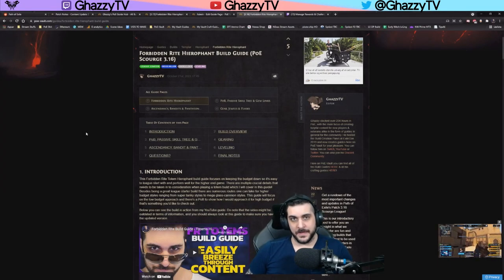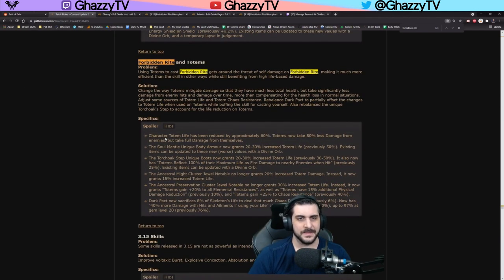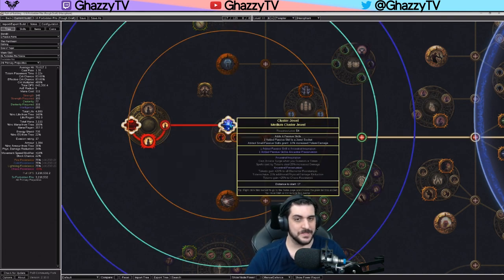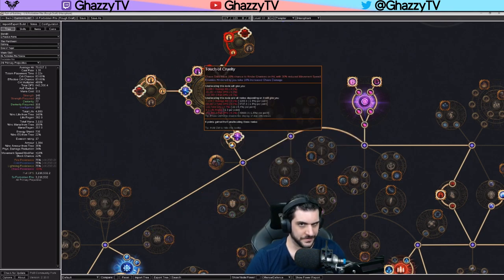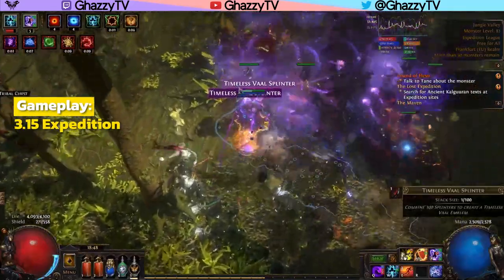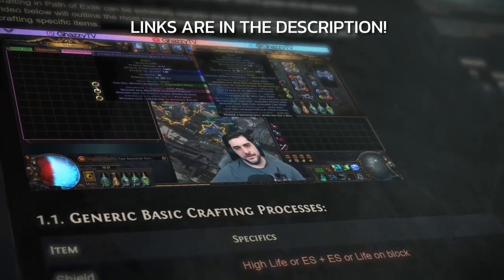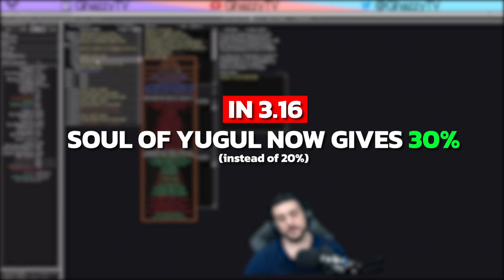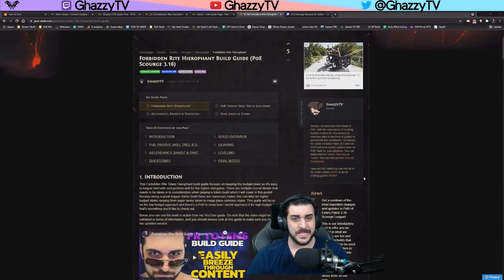Forbidden Rite Totems are actually PLAYABLE in 3.16! | Path of Exile Scourge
FR Totems back on the menu!! Or is it worth it?

FOLLOW GHAZZY!